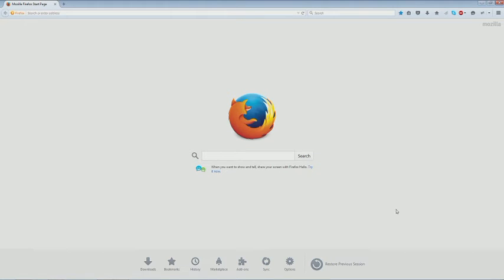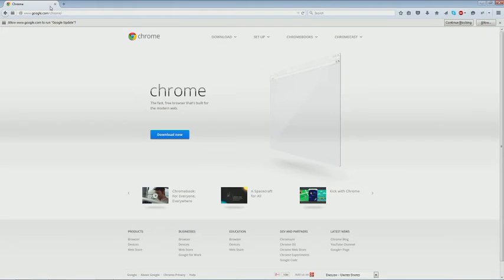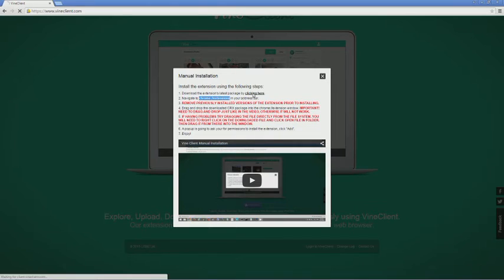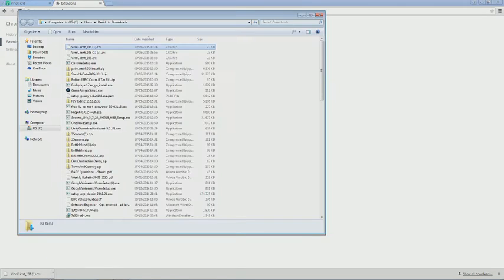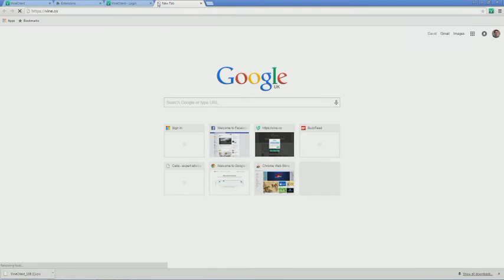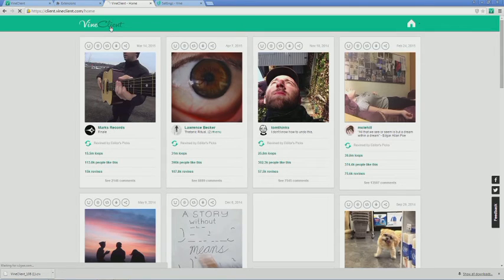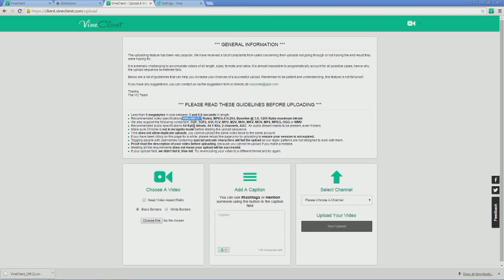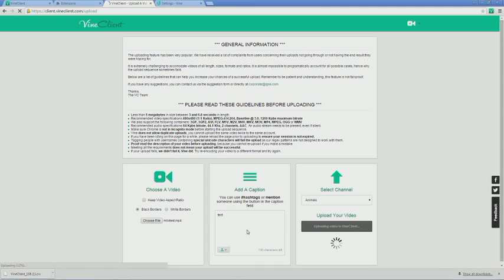How to upload vines from computer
How to use your desktop to upload vines